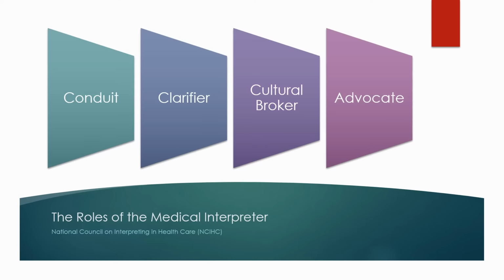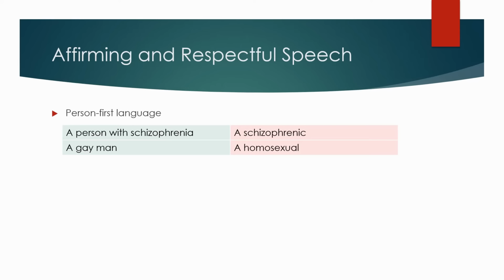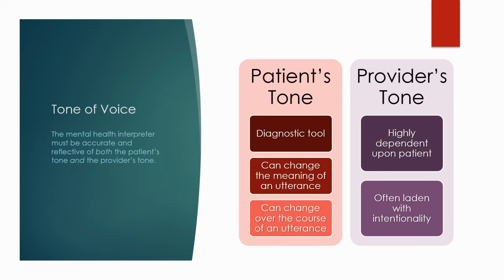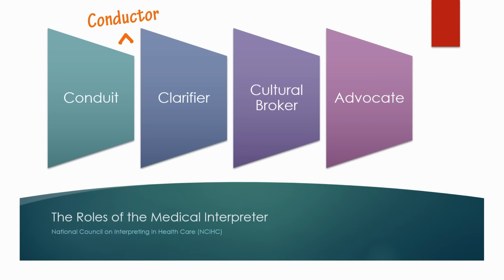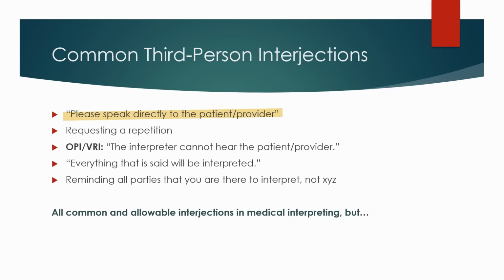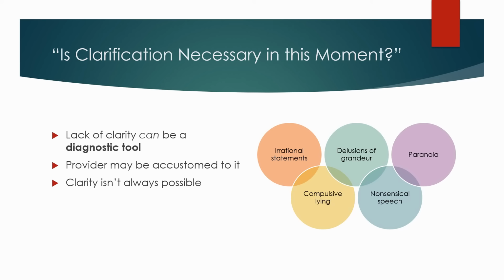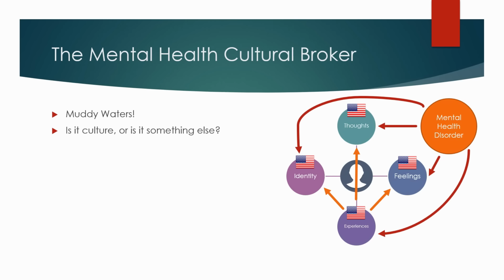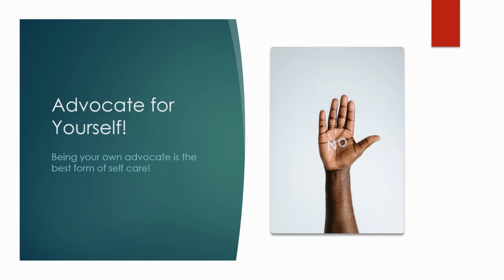The Role of a Mental Health Interpreter: Lecture One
Lecture by Kelly (Grzech) Henriquez, created for Americans Against Language Barriers. Accredited for 1 hour of continuing education for professional medical interpreters certified by the Certification Commission for Healthcare Interpreters & the National Board of Certification for Medical Interpreters.

0:00 - Introduction
3:16 - The Conduit Role
11:06 - Affirming & Respectful Speech
17:34 - Reflective or Active Listening
19:11 - Tone of Voice
29:14 - Pre-Session
33:06 - Managing the Flow of Communication
41:49 - Interject with Caution
46:24 - The Clarifier Role
52:11 - The Cultural Broker Role
1:02:55 - The Advocate Role